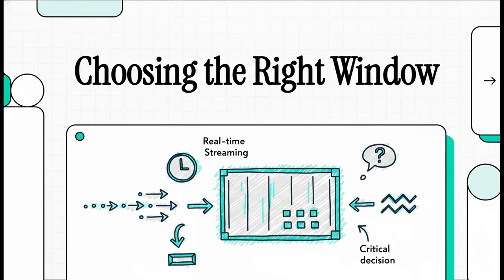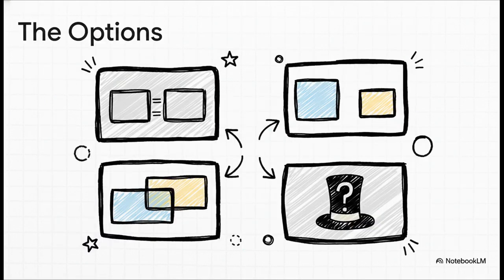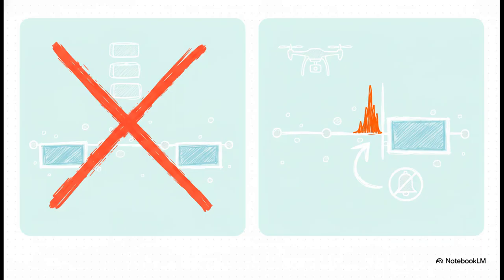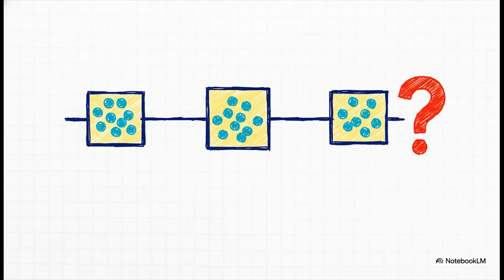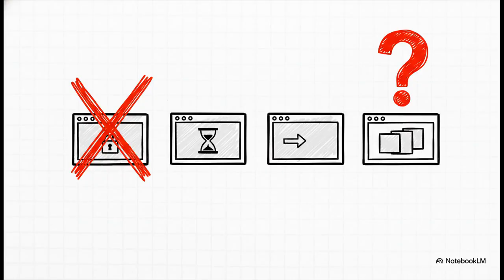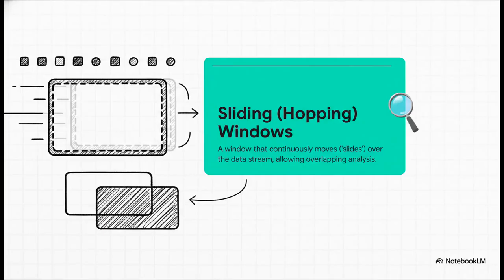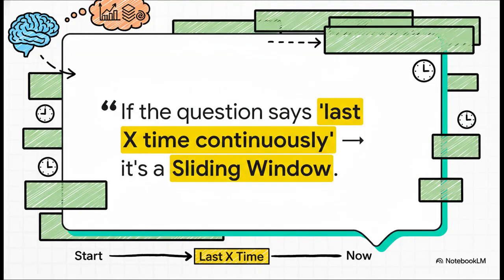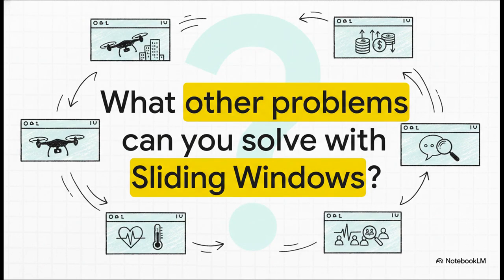GCP Data Engineering Exam Question | Apache Beam Sliding vs Fixed Windows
GCP Data Engineering exam question on Apache Beam windowing. Learn why sliding windows are used for continuous 1-hour analysis in streaming data.